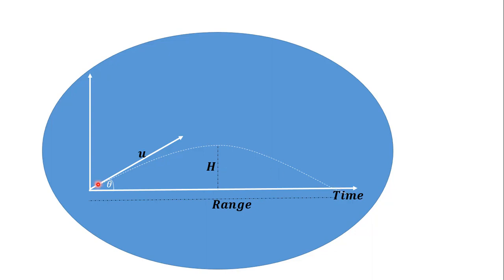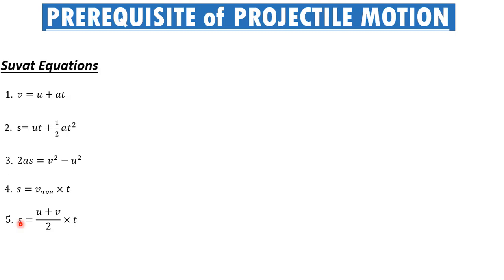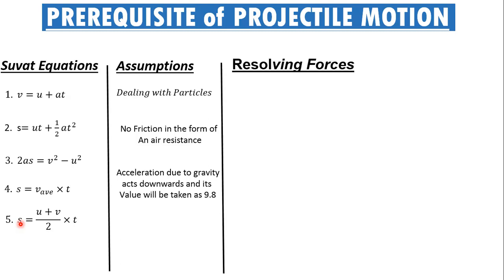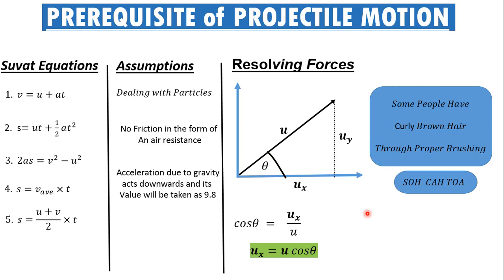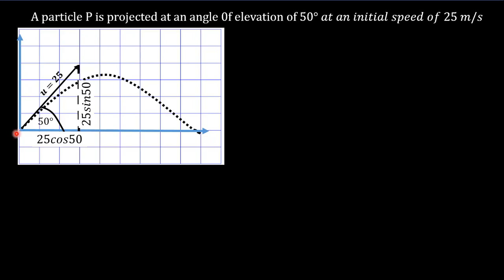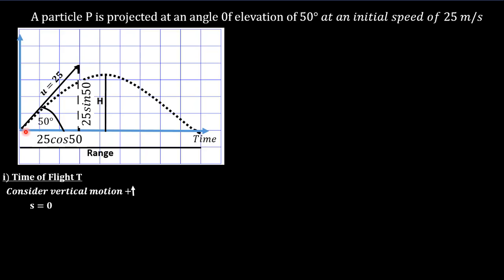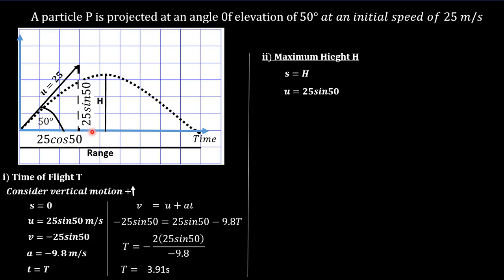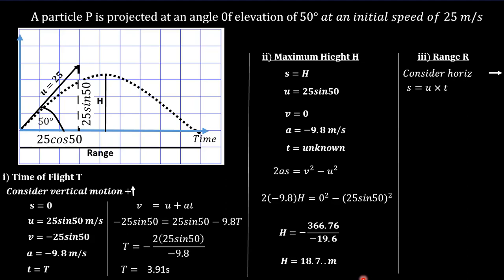Projectile Motion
This video gives introduction to projectile and explain the calculation of basic concepts through examples.